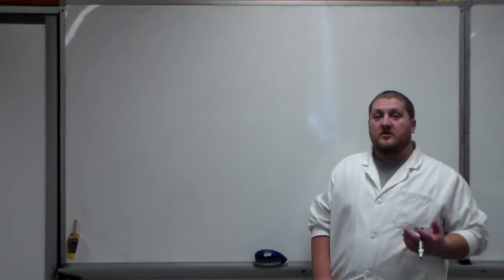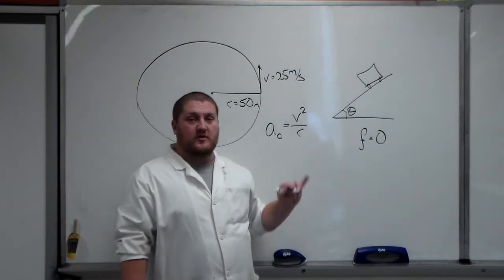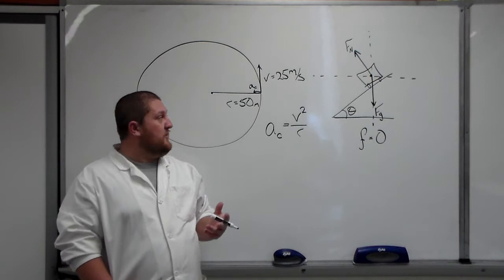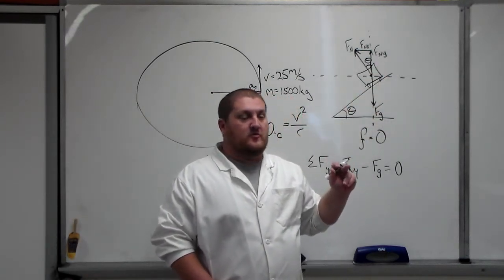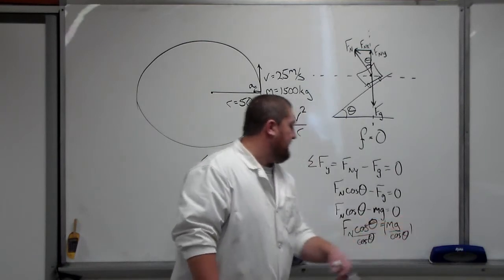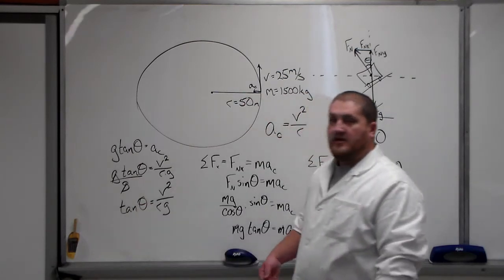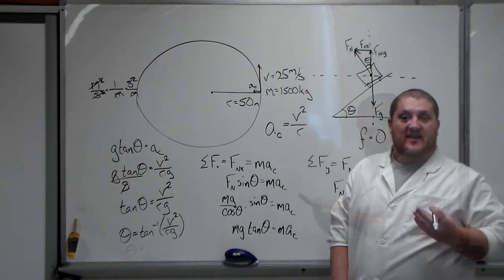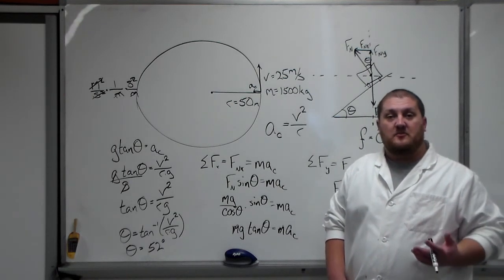Circular Motion - Car on a Banked Turn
Solving for the safe banking required for a car making a turn for a given speed and turn radius.